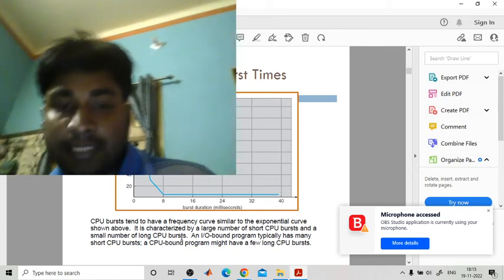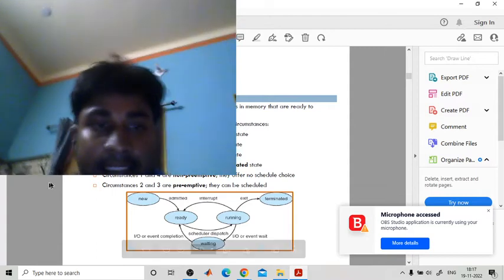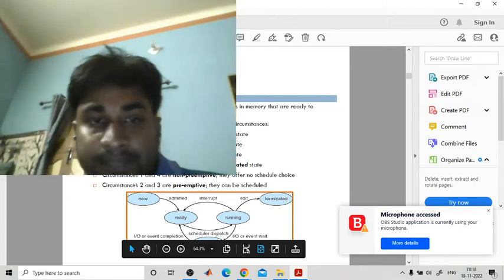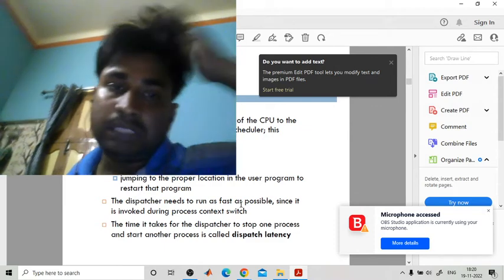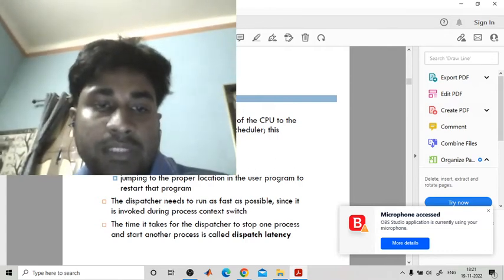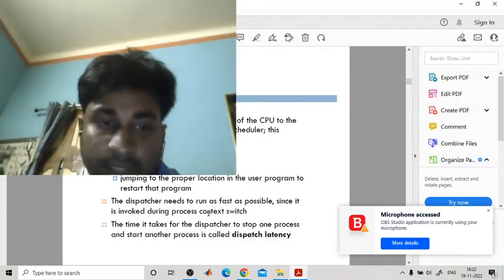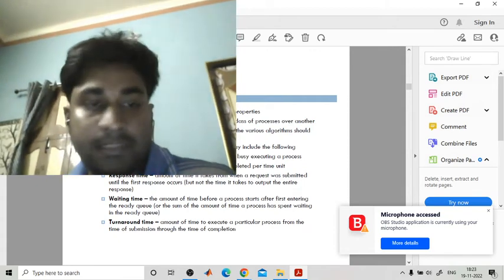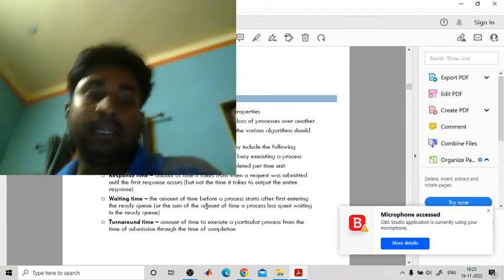Job scheduling OS 2of4